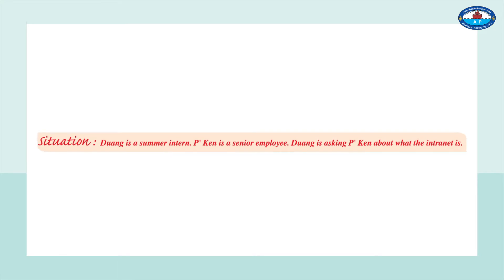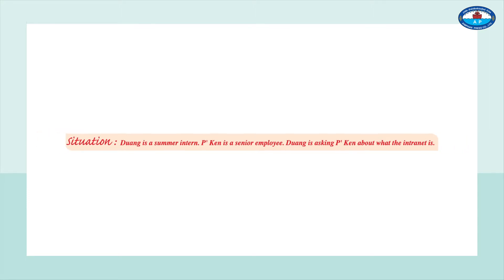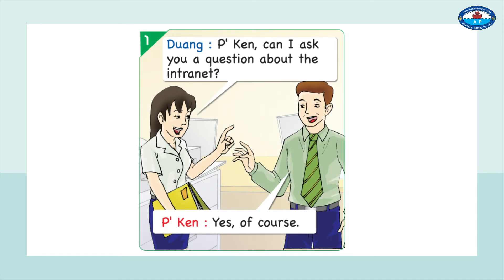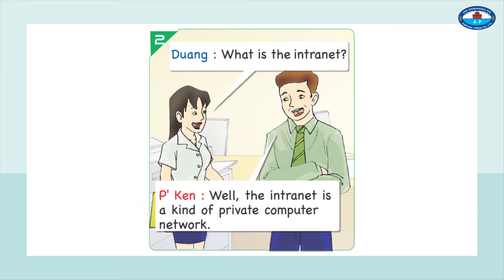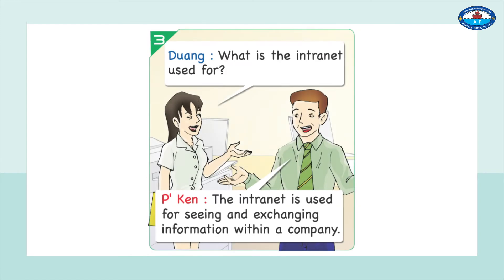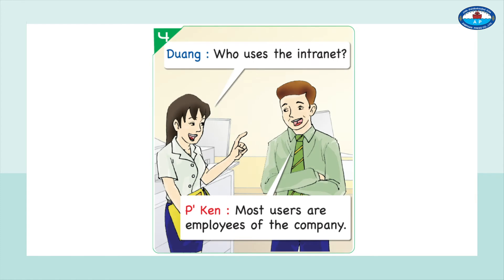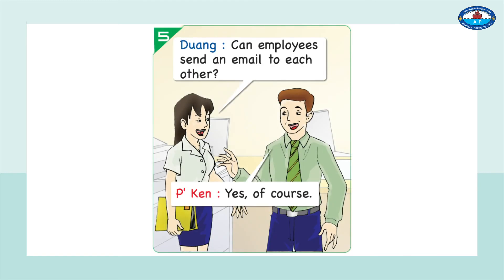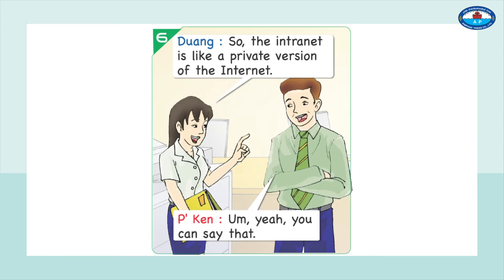English for Business - Exercise 3.7